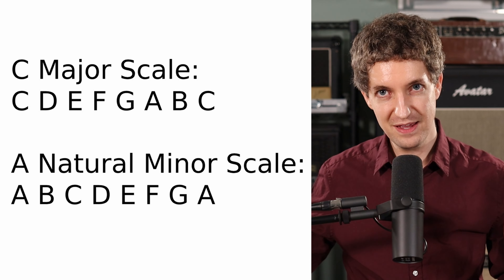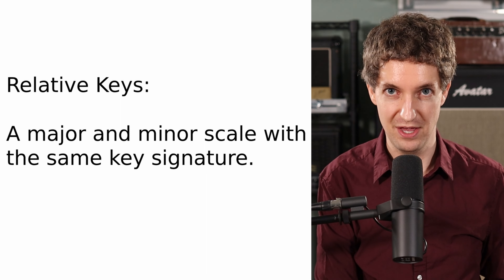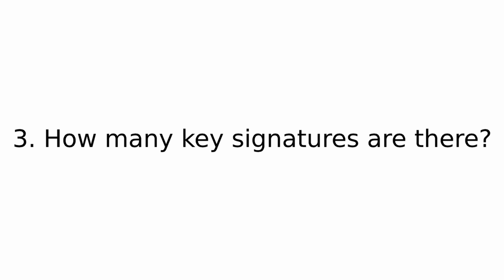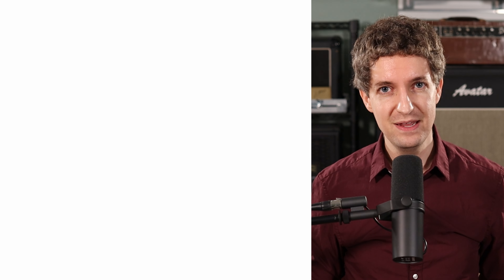Music Theory: Four Things You Need to Know About Key Signatures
In today's video, we learn about key signatures. What does a key signature look like? What does it do? How many key signatures are there? We will answer these questions and more!